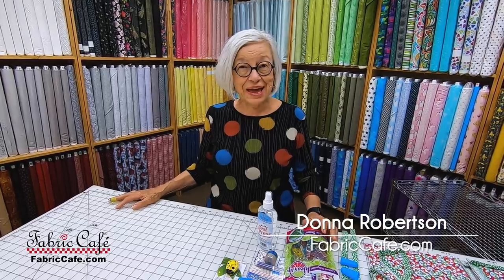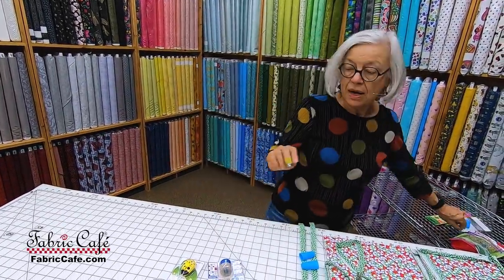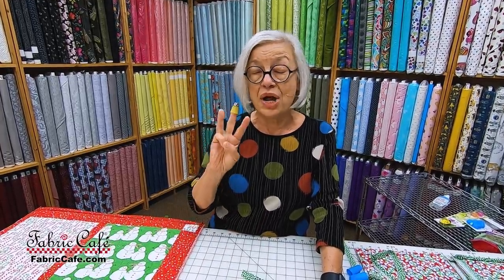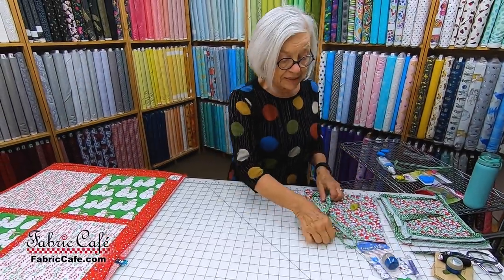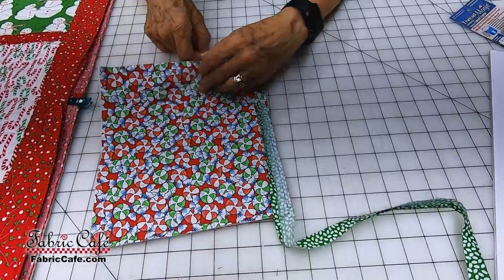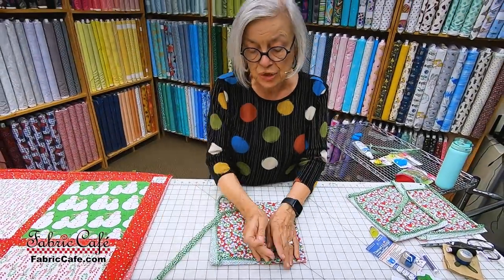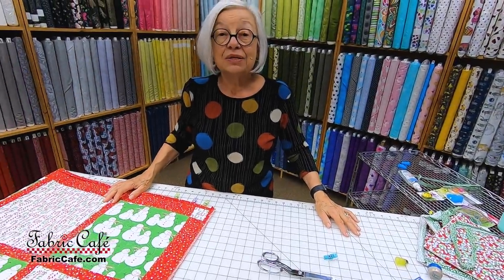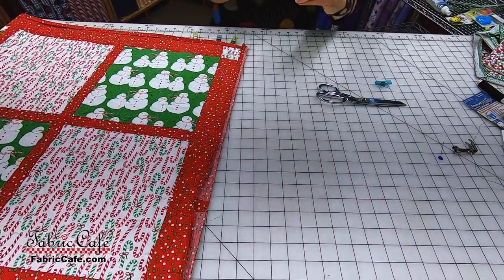Economy Quilt Binding Tips!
We have lots of questions about our economy binding. In this episode, we show you how to do it and show you some of the tools that we like to make it all a bit easier.